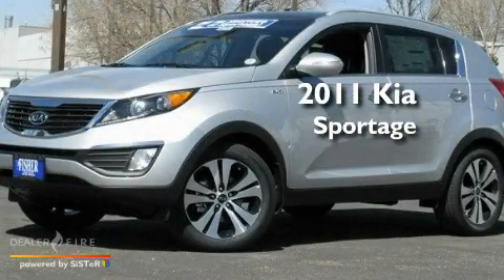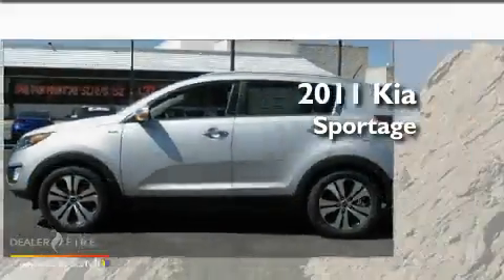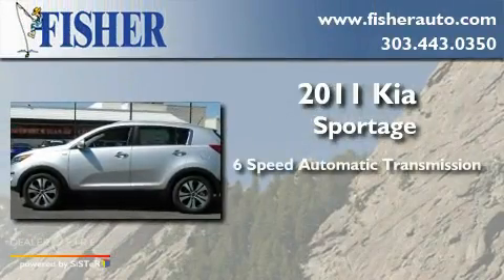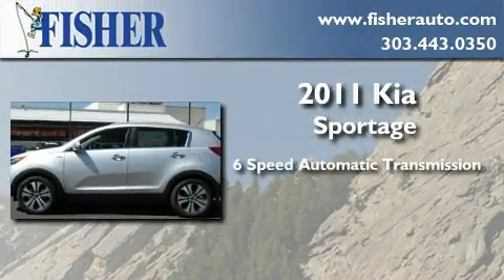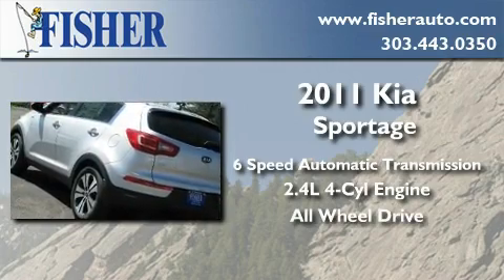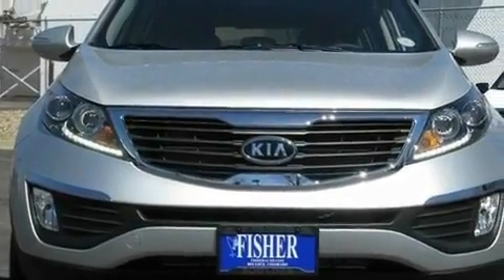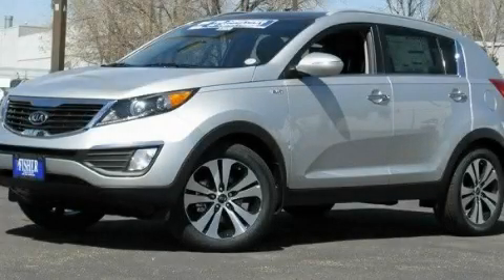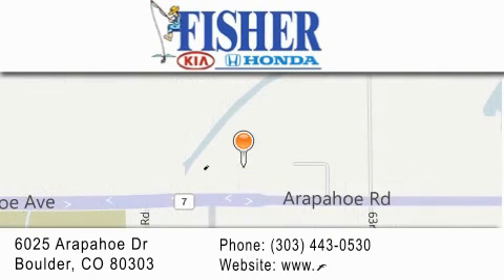2011 Kia Sportage Louisville CO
Year : 2011
 Make : Kia
 Model : Sportage
 Engine : gas i4 2.4l/144
 Trans . : automatic
 Exterior : silver
 Miles : 6
 Interior : black
 Stock : 11654

 2011 Kia Sportage Boulder CO